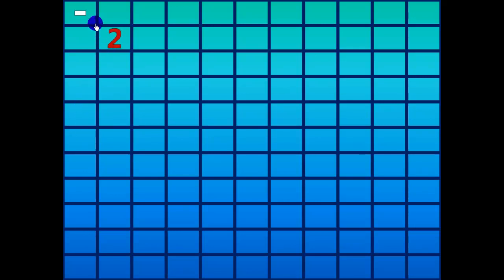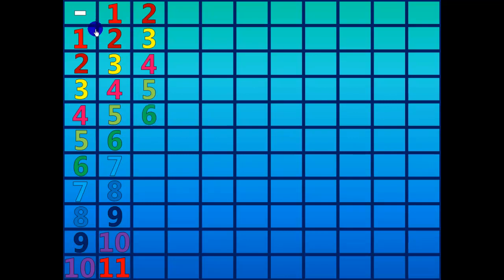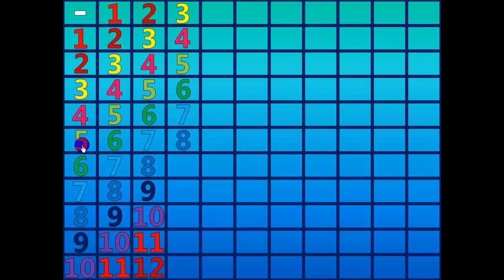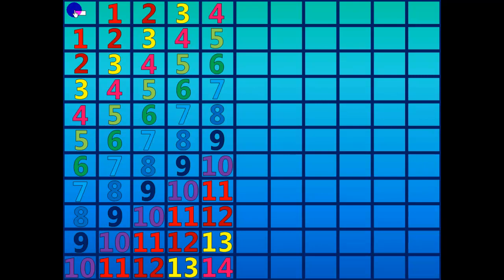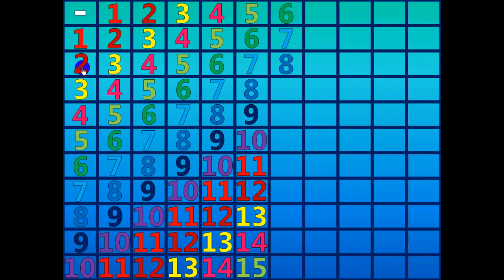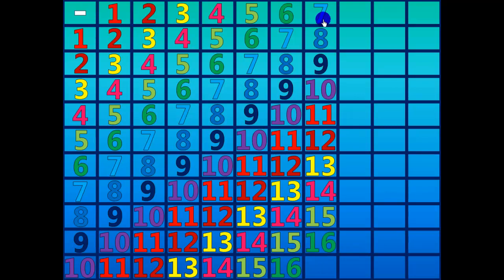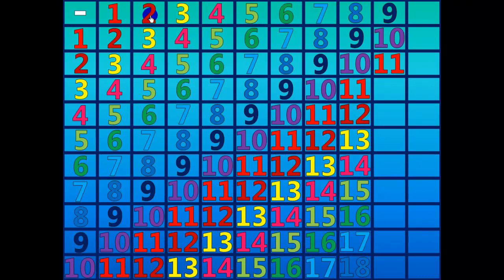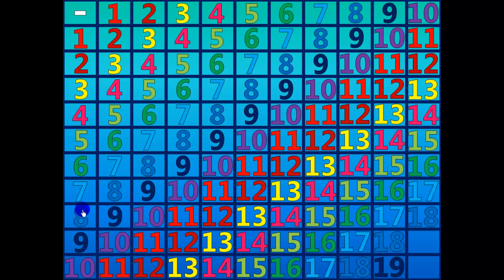More Subtracting 1 to 10 on the Subtraction Chart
Have fun practicing your subtraction skills from 1 to 10 using this fun and colorful tutorial.